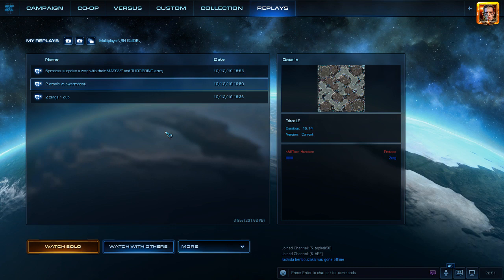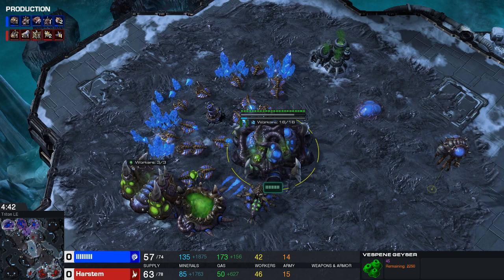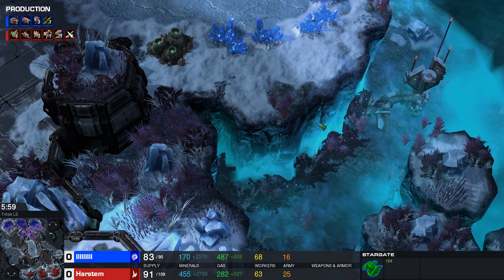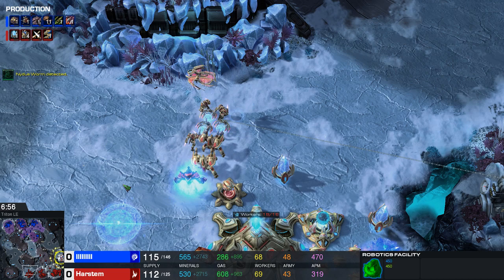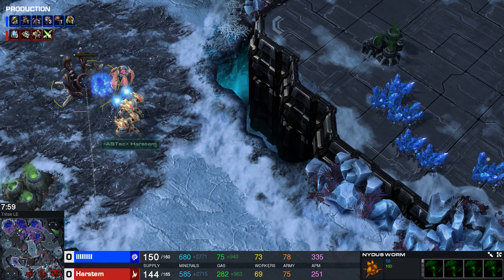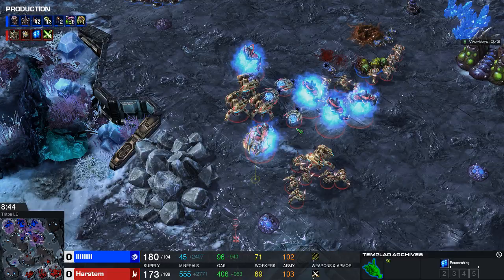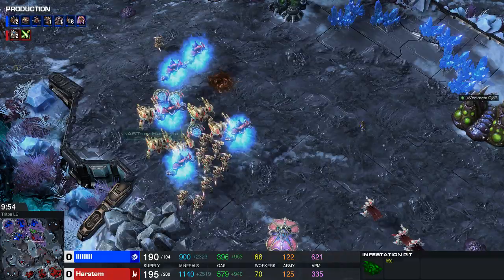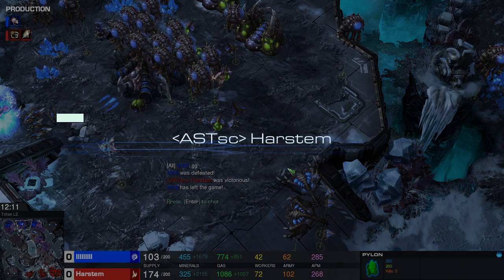[Guide] Surviving Swarmhosts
Hello friends and non-friends,
Many people wondered how to people swarmhost nydus.
This is my take (with a little bit of help from reynor) on how to tackle Nydusses and swarmhosts.